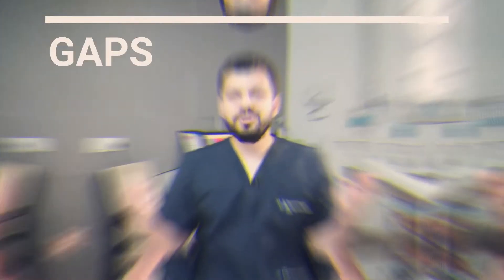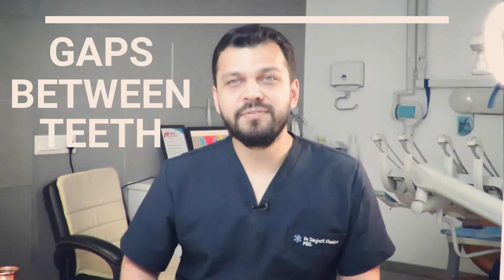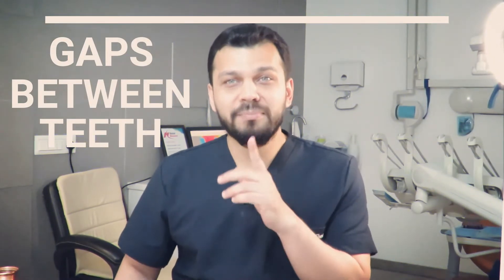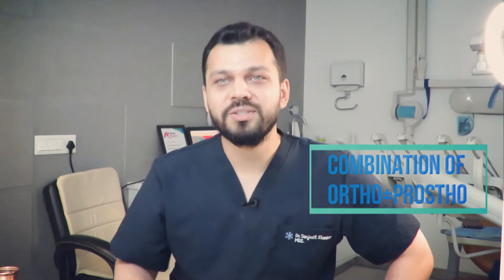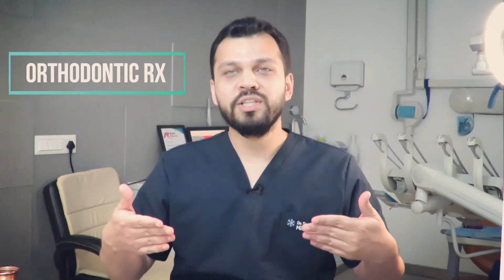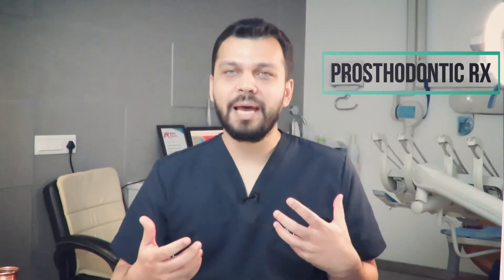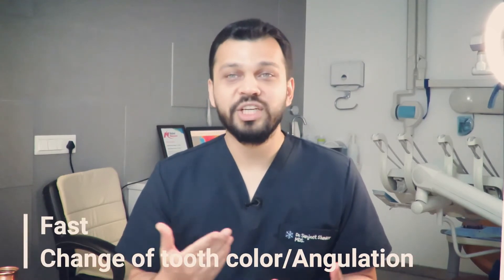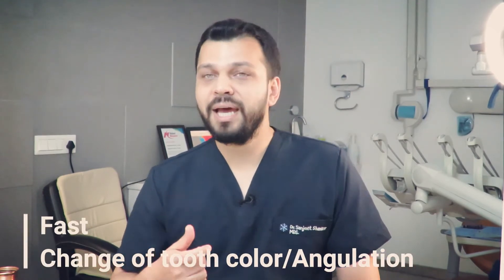Dentist Explains : Treatment options for Gaps Between Front Teeth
Gaps in teeth can be changed in simple steps if planned properly and if you choose the right path, this could be through caps and crowns the prosthodontic way or through braces or invisalign , the orthodontics way, doctor sanjeet shanker explains how best to fix gaps in front teeth with three main modalities of treatment